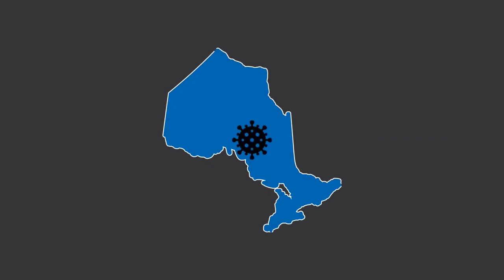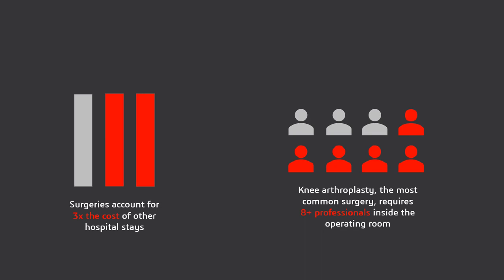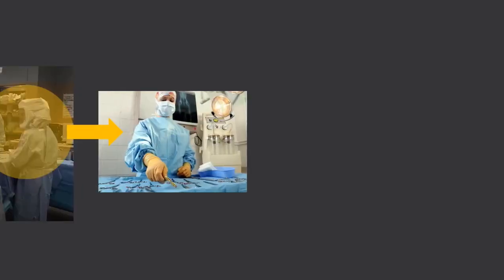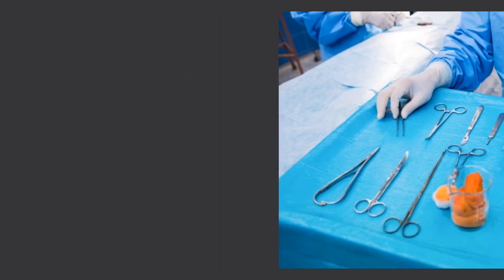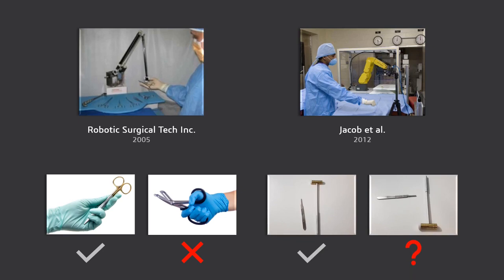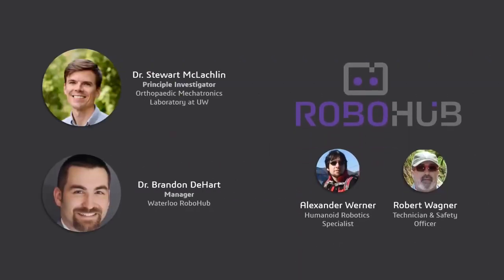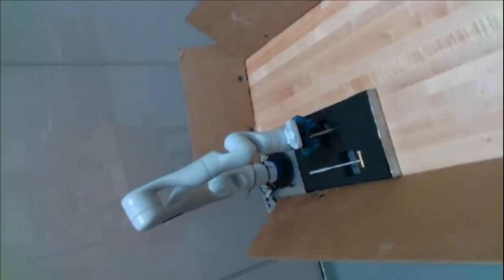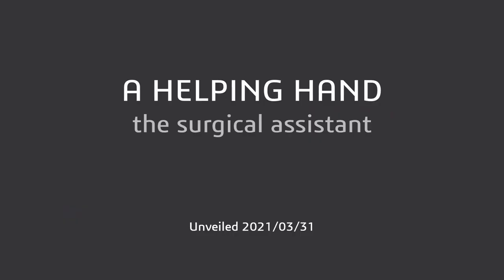ME482 W21 Team 35 Brochure Video Capstone 2021 x Kinova Gen3